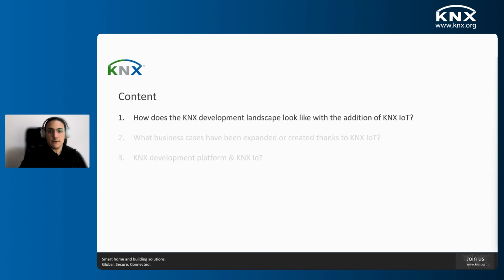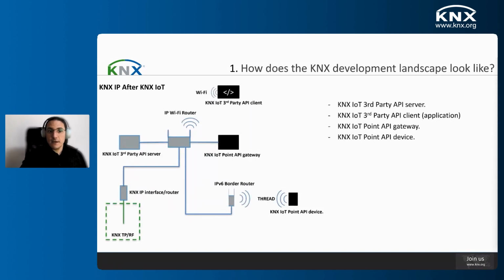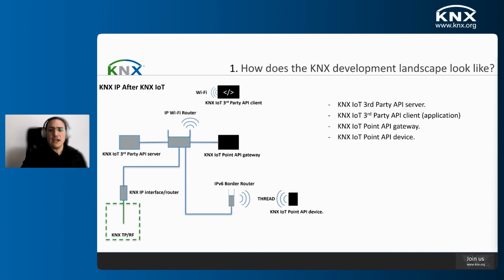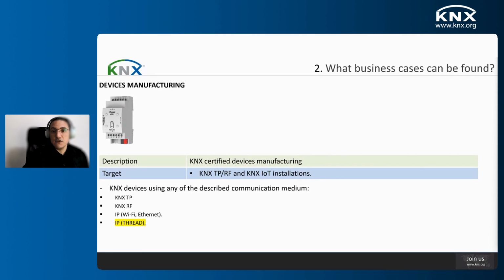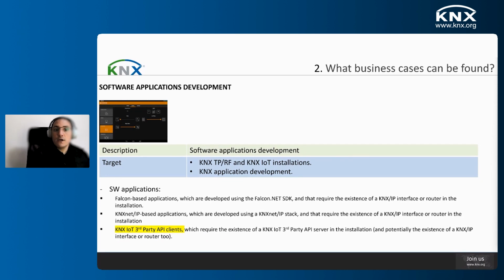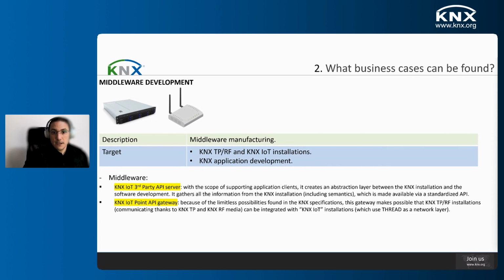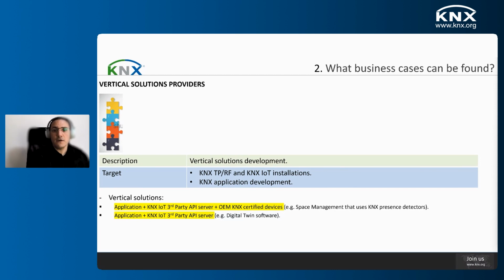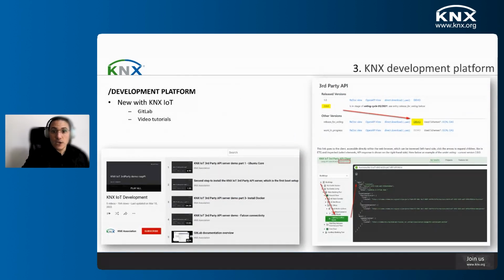KNX IoT Expands Existing Business and Enables New Opportunities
Long before the Internet of Things became popular (as far back as 2007), KNX already offered the technical means to integrate with IoT. As more and more technologies emerge relying entirely on IP networks in home and building automation, it's clear what role KNX IoT can play in the current Internet of Things.

These new technologies currently have disadvantages compared to KNX-- and KNX IoT can be the tech approach that brings the best out of IoT and KNX.

In this technical presentation, we'll talk about what we can do to make KNX even better suited for its role in IoT: we'll explain the purpose of the KNX IoT 3rd Party API and why semantics is important to add to this interface.

Secondly, the difference between the KNX IoT 3rd Party API and the KNX IoT Point API is explained, as well as an overview of the status of the development of KNX IoT and a further roadmap.

Additionally, the presentation explores the different possibilities offered via KNX Classic-- and now with KNX IoT-- to develop KNX-compatible smart home and building solutions.